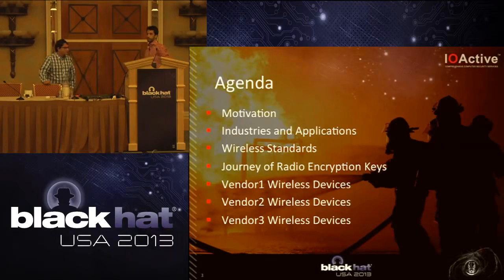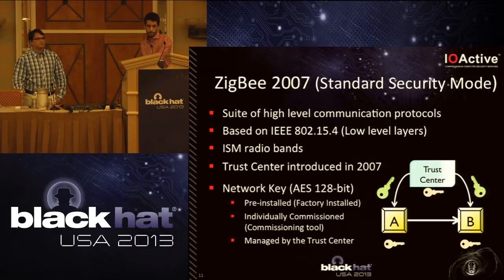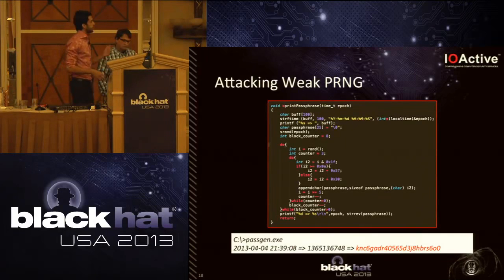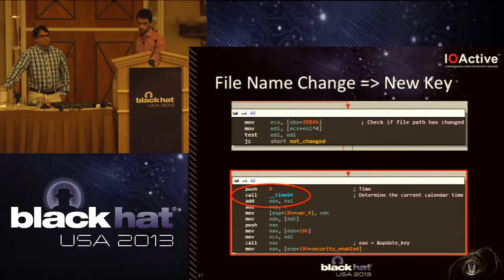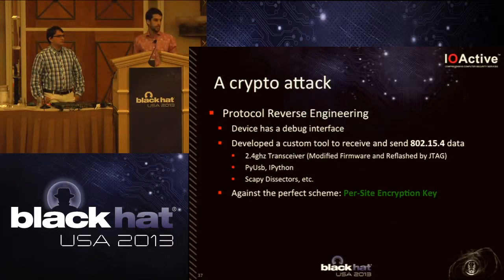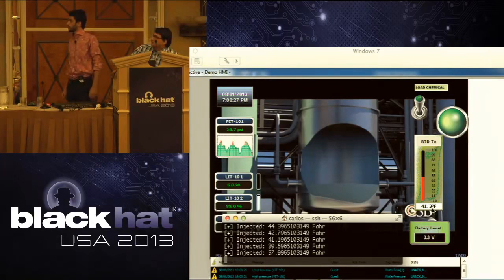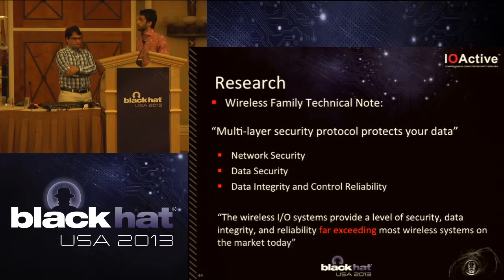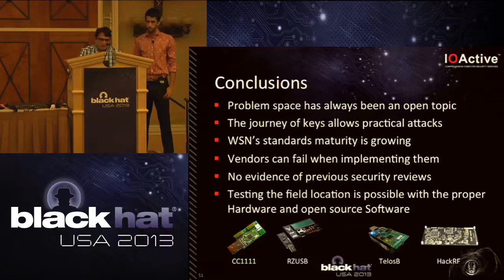Compromising Industrial Facilities from 40 Miles Away